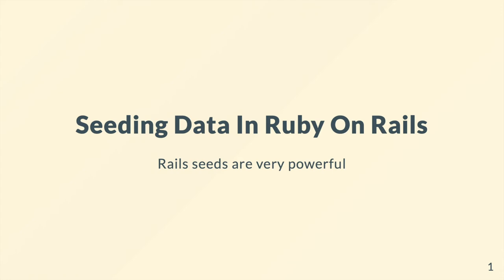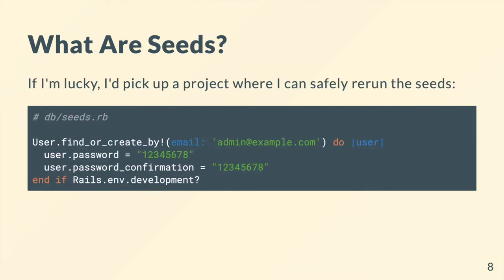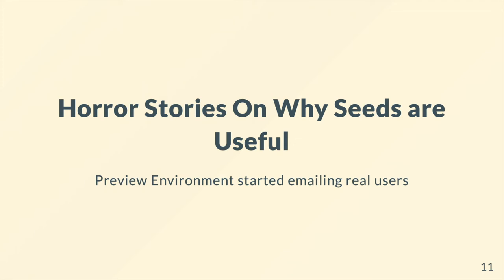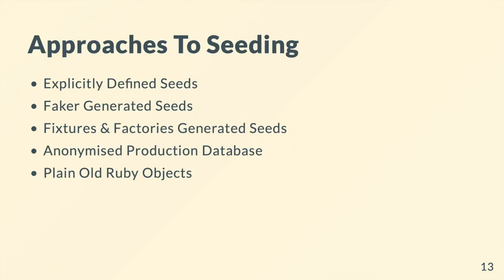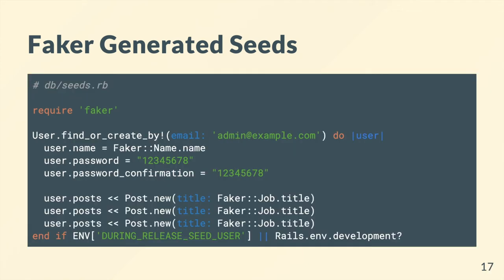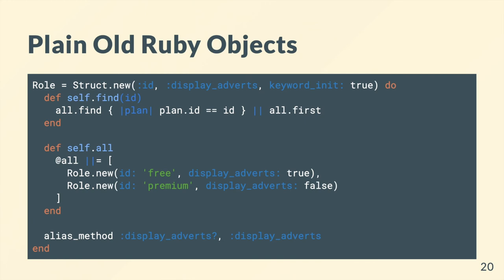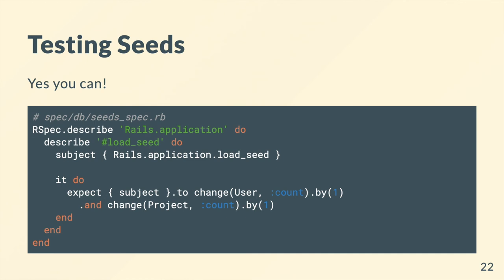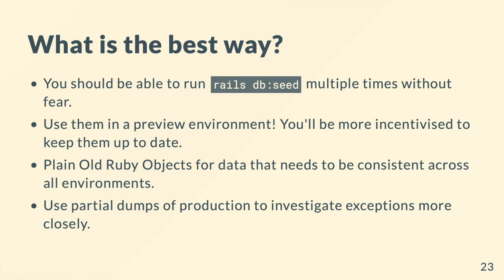Seeding Data In Ruby On Rails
Let's go through the basics of Seeds in Ruby on Rails & give you a few examples of how to make awesome ones.

# Mentioned Links

# Chapters

0:00 - Seeding Data In Ruby On Rails
0:05 - What We'll Cover
0:19 - Smash the "Like" button
0:27 - What Are Seeds?
2:18 - Horror Stories On Why Seeds Are Useful (Stolen Laptop)
3:15 - Horror Stories On Why Seeds Are Useful (Preview Environment started emailing real users)
4:17 - Horror Stories On Why Seeds Are Useful (Poor Initial Developer Experience)
4:50 - Approaches To Seeding
5:06 - Approaches To Seeding (Explicitly Defined Seeds)
5:54 - Approaches To Seeding (Faker Generated Seeds)
6:43 - Approaches To Seeding (Fixtures & Factories Generated Seeds)
7:20 - Approaches To Seeding (Anonymised Production Database)
8:17 - Approaches To Seeding (Plain Old Ruby Objects)
9:05 - Testing Seeds
9:39 - What Is the Best Way?
11:36 - Questions?

# Related Links